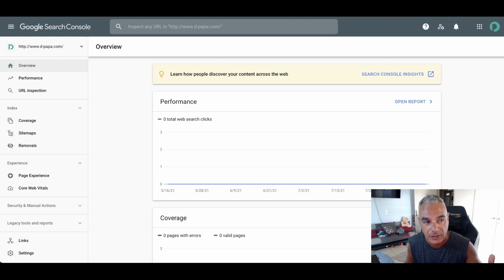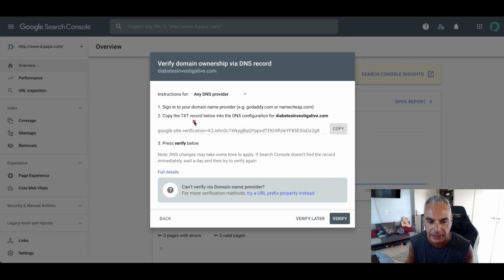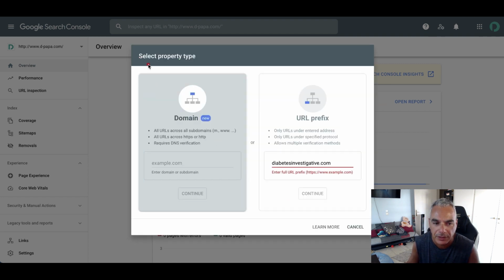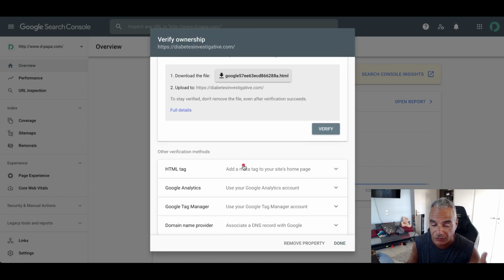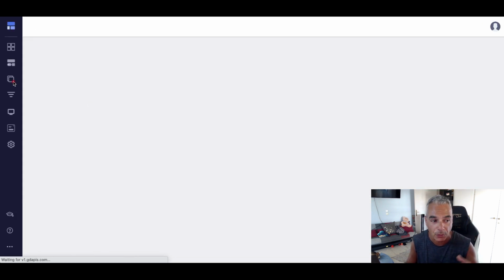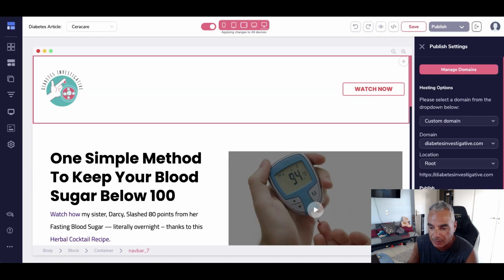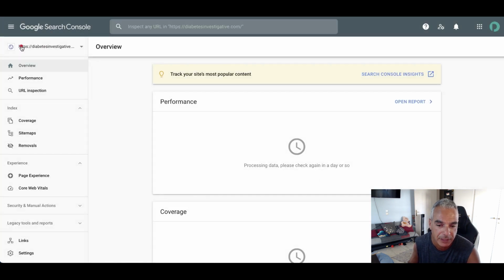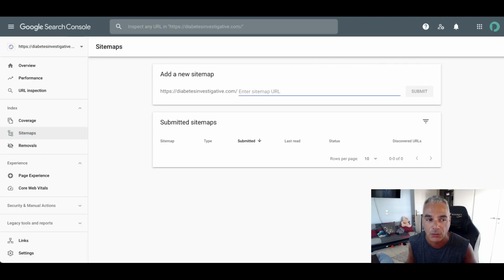How to Set Up Google Search Console Domain Verification For Your Website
3. Must be someone who is willing to listen and do the work.

Internet Marketing
Entrepreneur
Online Marketing
Blogging
Dropshipping